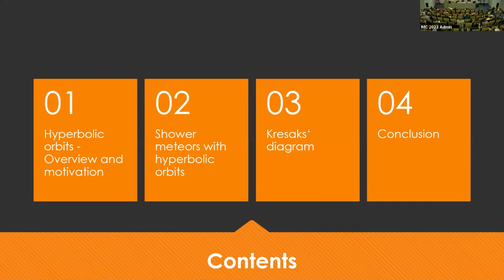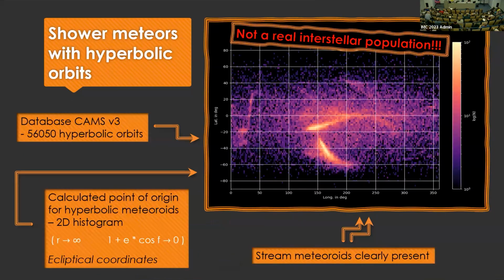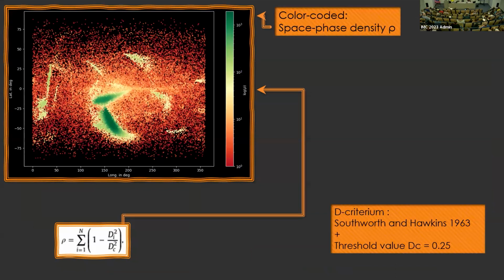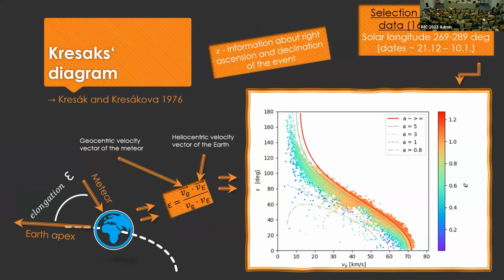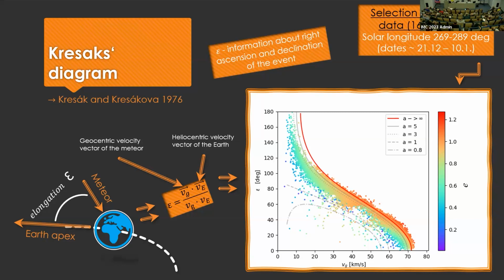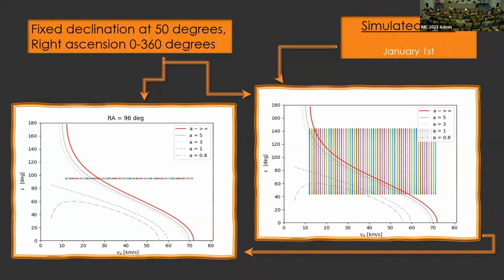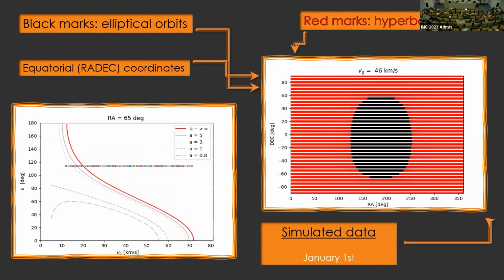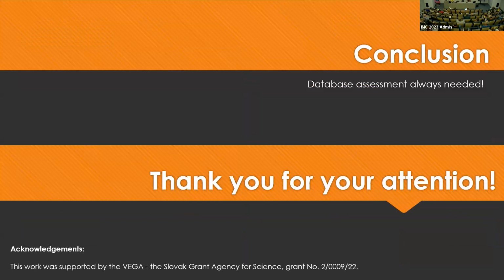Remarks on searches for interstellar meteors – quick database assessment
Silvia Ďurišová, Mária Hajduková, Regina Rudawska, Tadeusz J. Jopek, Luboš Neslušan

Hyperbolic meteoroid orbits are generally present in every freely accessible meteor database, sometimes making up to 10% of all orbits. Some of the hyperbolic orbits might be real and of interstellar origin, but some of them might be created due to the mechanisms inside the solar system. Generally, most of the hyperbolic orbits are presumed to originate in the solar system and be predominantly the results of errors. Naturally, investigation of a single meteoric event is insufficient for confirmation of its interstellar origin, an assessment of the whole database is also very much needed. The hyperbolic orbits among the stream meteoroids are the most obvious indicator of erroneous measurements and might be used for quick assessment of the database. The aim of this talk is to offer a look at such a population and a few remarks on the relation between the meteor geocentric velocity and the angular elongation of the radiant from the Earth apex visualized in the Kresak diagram and its uses for database assessment.